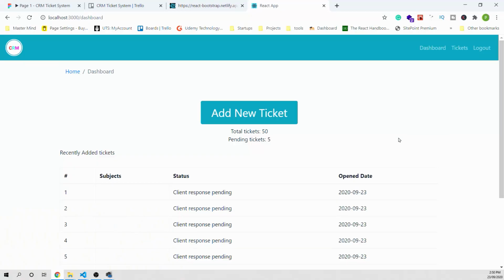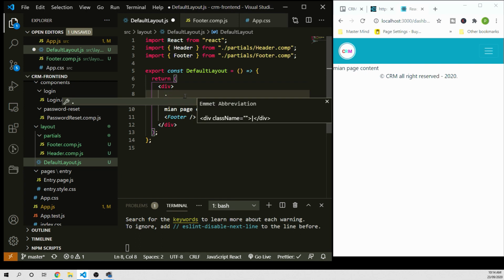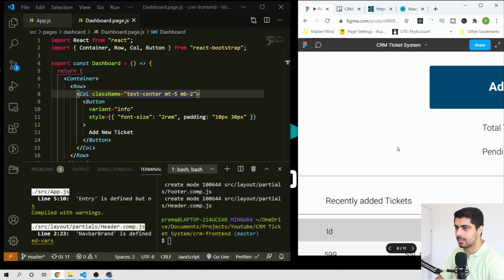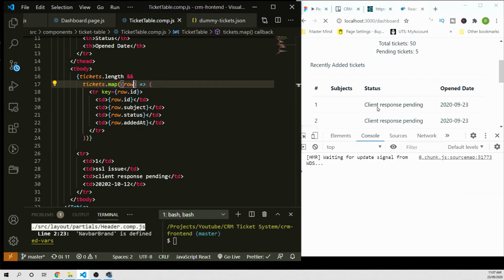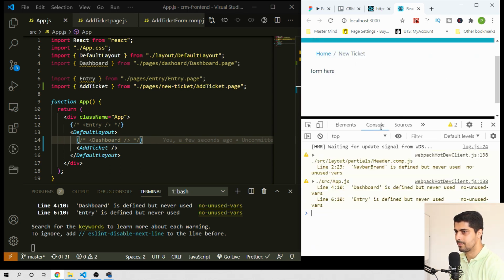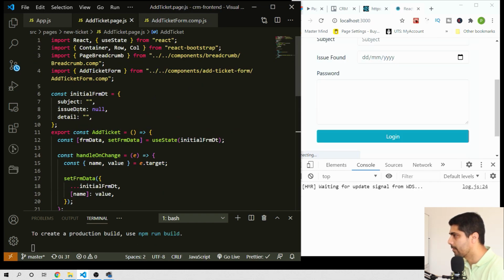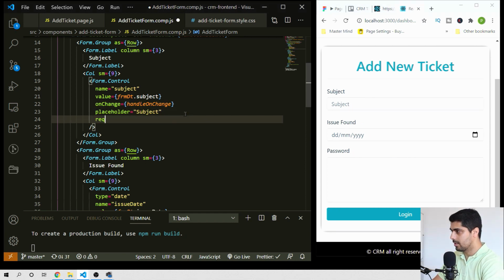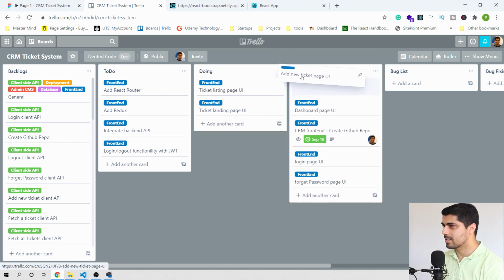Build MERN Stack CRM Ticket System #3 [2020] - React Page Layout - Form - Components-Hooks-useState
In this video, I am creating React page layout with CSS Grid and react-bootstrap, a dashboard page and also creating an add new ticket form. I am going to show you how you can use React hook state, using useState, arrow functional components and more.  We are going to use the react-bootstrap component library as well.

Figma Tutorial: Learn By Designing CRM Ticket System Prototype

{\} Timelines {/}
00:00:00 Intro
00:02:13 Create React Layout with CSS Grid
00:05:07 Create React-Bootstrap Navbar
00:22:00 Dashboard page
00:46:35 Craete Add New Ticket form
01:29:07 Waht next...

At the end of the series, you will learn to build a MERN stack project and deploy to AWS from scratch.